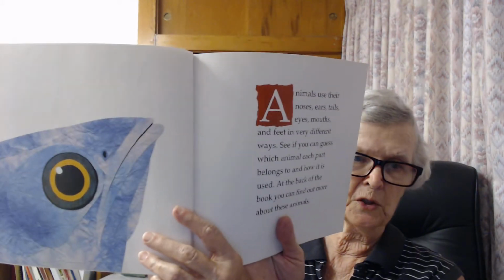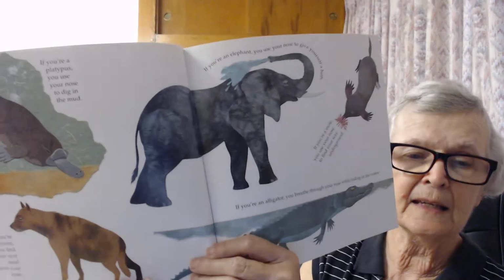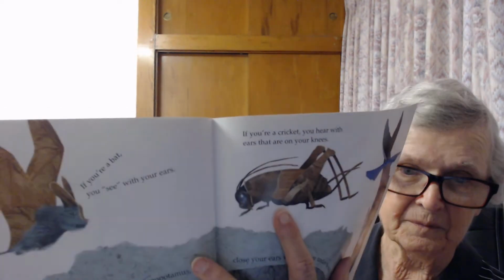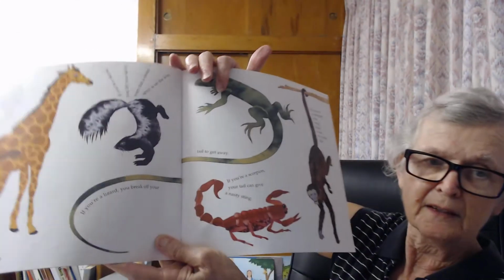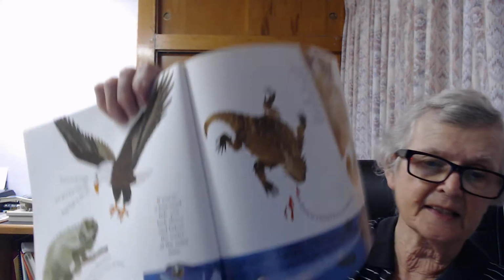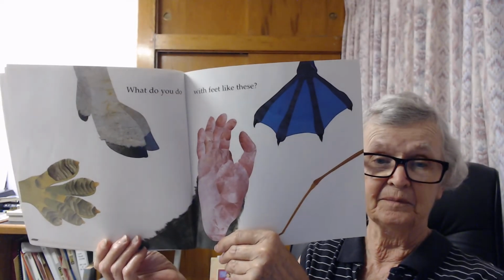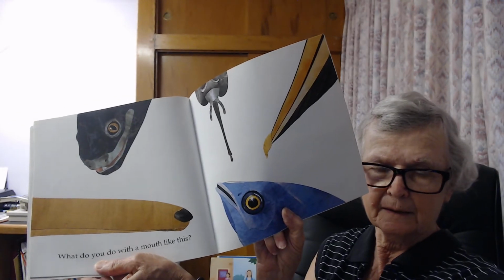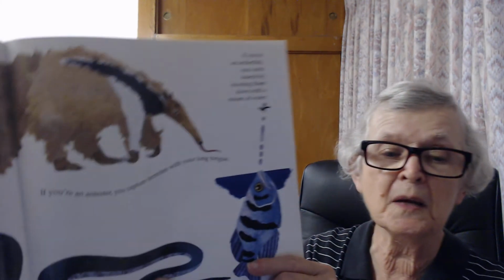What Do you Do with a Tail Like This? by Steve Jenkins and Robin Page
This book explores some of the marvelous things that animals do with different parts of their body.